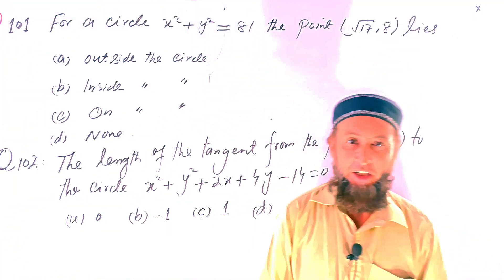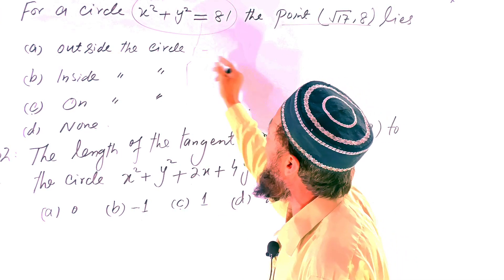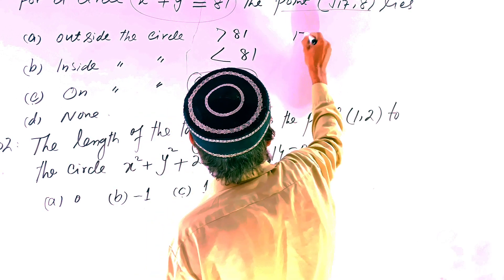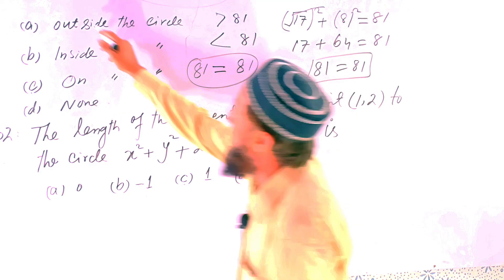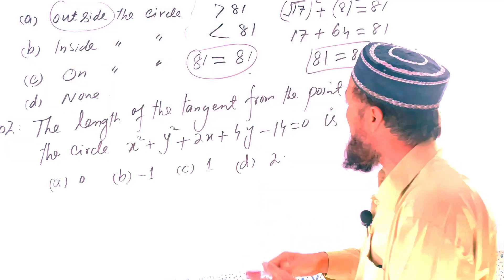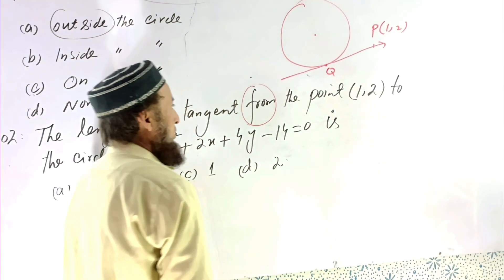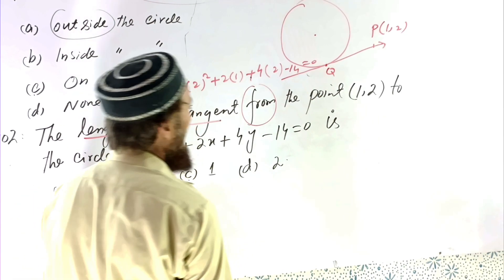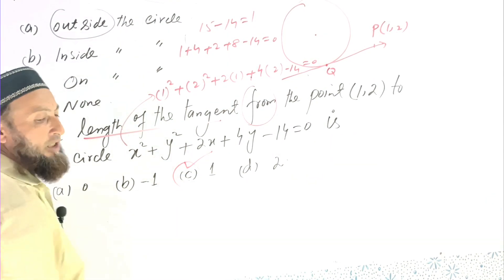Circles I Class 11 I Some Important Questions I NCERT Solutions l Class 12 l ECAT l FAST l NUST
Equation of a Circle passing through 1 point

Sir Maqbool is a mathematician,  educationist , World Record holder and mentor.  Through this channel we intend to provide quality content based education to all students ranging from high school to post graduation. we gonna discuss Anything and everything you want to learn about mathematics.

Audience Searches:

IMPORTANT MCQs on CIRCLE O| CIRC...
equation of ellipse/ellipseequation /dire...
SECOND DEGREE EQUATION / CIRCLE /..
solution of ellipse tricks/ ELLIPSE TRICK...
Système d'équations
Engineering test MCQS | COMPLEX NUM..
1 Hafte Mai Videos Viral JChannel Mon..
Circle MCQS I MCOS ON CIRCLE I EQUAT...
HOW TO FIND HYPERBOLA CENTRE/CE...
MATHS WITH MAQBOOL is live!
CONIC SECTIONS MCQ'S/MCQ'S CONIC...

mcqs on circle,
mcqs on circles of class 2nd year
mcq on circle and its chords
mcq circle class 9
 mcq in circle class 1st year
question about circle
circle difficult questions
circle mcq
mcqs of circle chapter class 9th
mcq on circles class 9
circle geometry grade 9
How to find length of circle
How to find  diameter if circle